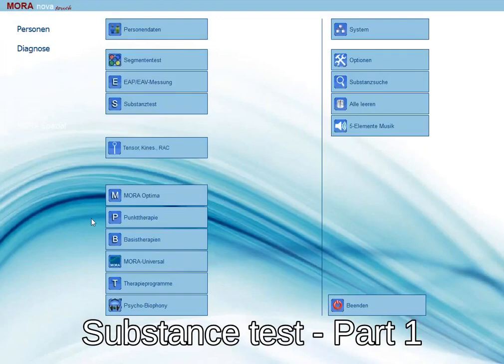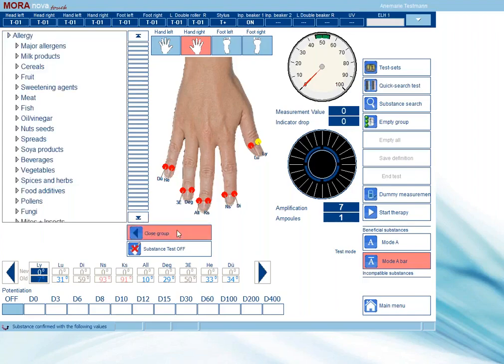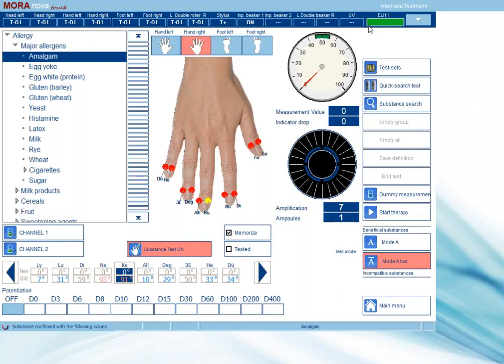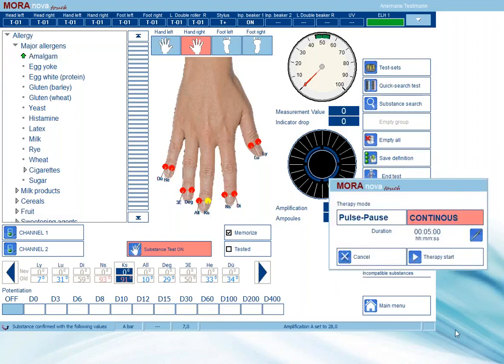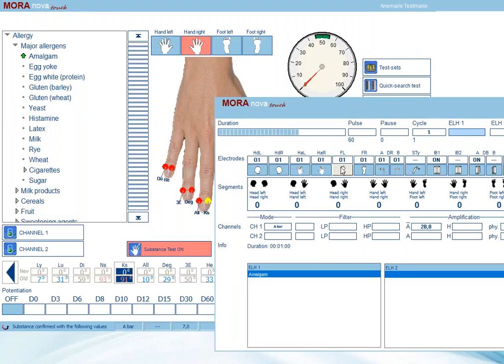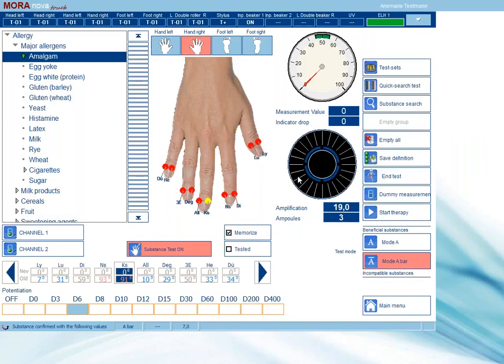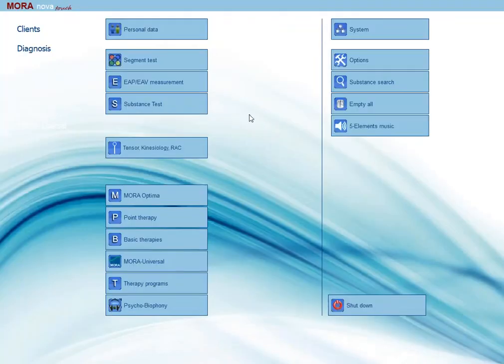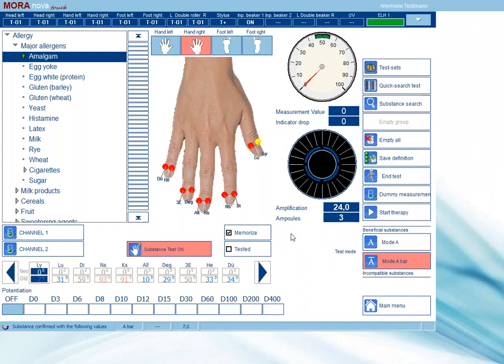Συσκευή Βιοσυντονισμού MORA NOVA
Η Med-Tronik ερευνά εναλλακτικές μεθόδους θεραπείας για σχεδόν 40 χρόνια. Κατάφερε να αναπτύξει μια μορφή διάγνωσης και θεραπείας που είναι φιλική στον άνθρωπο, μακράς διάρκειας και ανώδυνη: το σύστημα MORA®.
Η Med-Tronik είναι πρωτοπόρος στη θεραπεία βιοσυντονισμού και συνεχίζει να θέτει πρότυπα στην περαιτέρω ανάπτυξη και βελτιστοποίηση της βιοφυσικής ιατρικής.

Μετά από μακροχρόνια ανάπτυξη στις συσκευές βιοσυντονισμού, η συσκευή MORA NOVA αποτελεί την τελευταία εξέλιξη.

Στο video θα δείτε τον τρόπο σωστού ελέγχου των ουσιών χρησιμοποιώντας τη συσκευή Mora Nova.